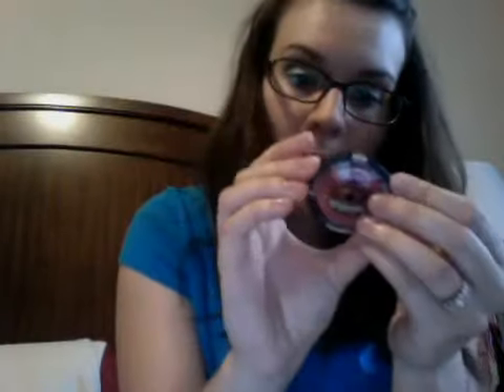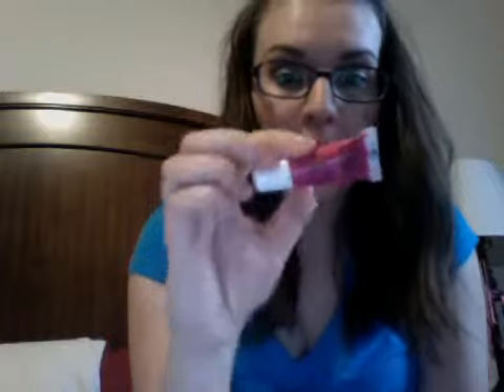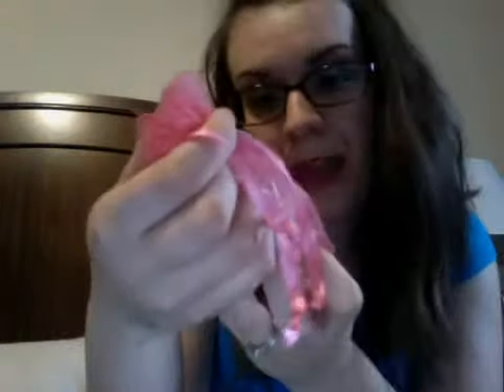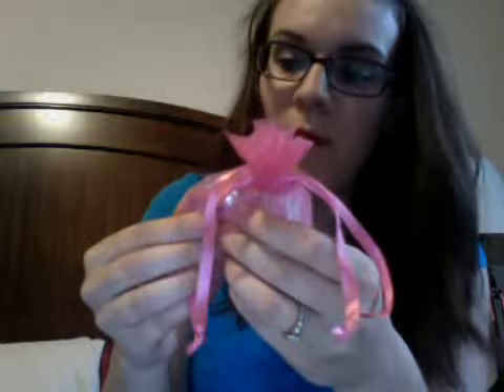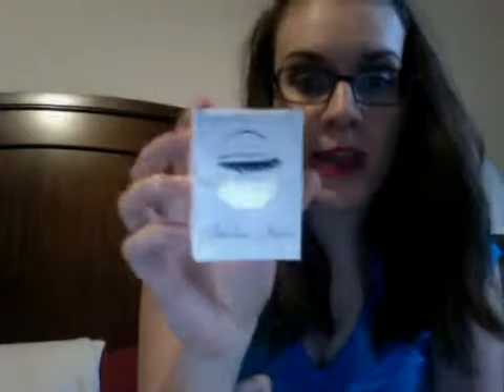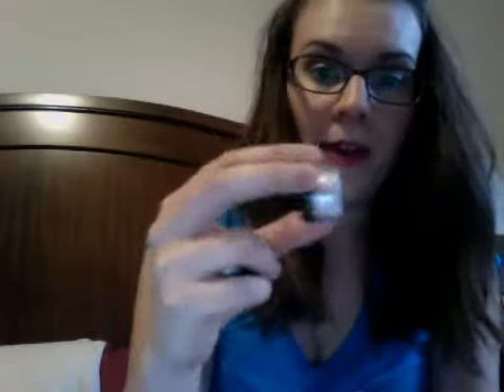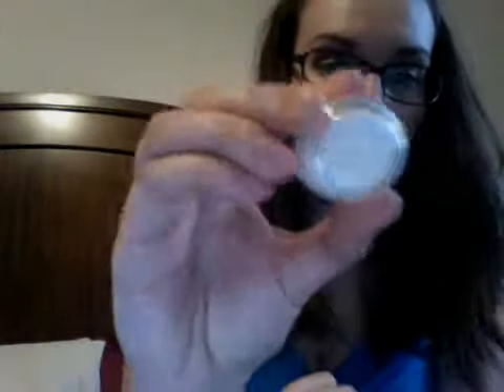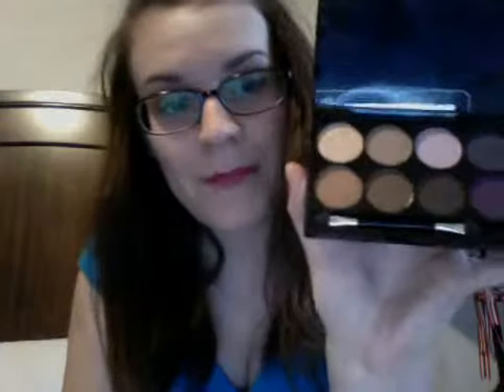Giveaway Haul! Mad about Beauty thanks!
Sorry if I am talking fast and quiet, I was leaving soon and wanted to get this up.
Listed below is what I won:
Fyrinnae eye shadows
MSC Grab bag
It Glitter in Nirvana
OCC lip tar in Pretty Boy
Shadow Shields
Sugar Pill Limited Addition pressed shadow in @#$%!
Australis eye shadow palette You will be smokin'
Tweezers
Tick Toc eye shadow Base